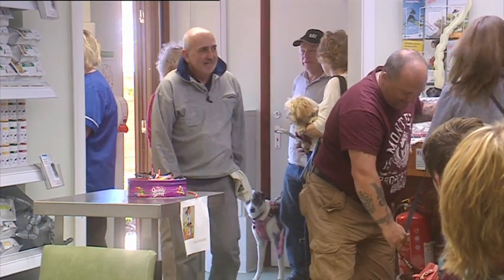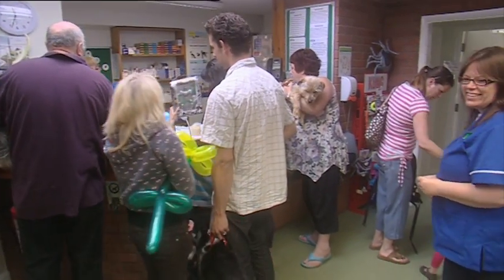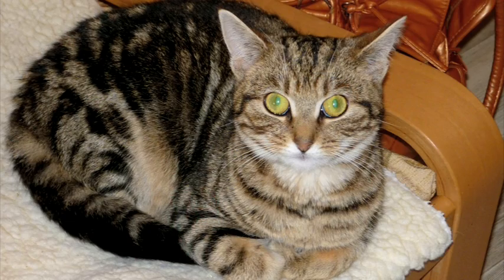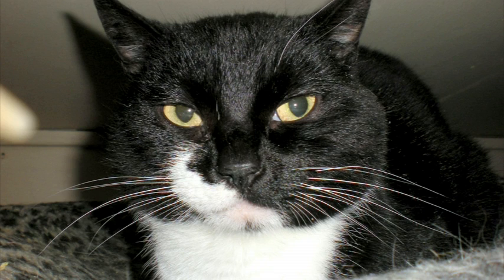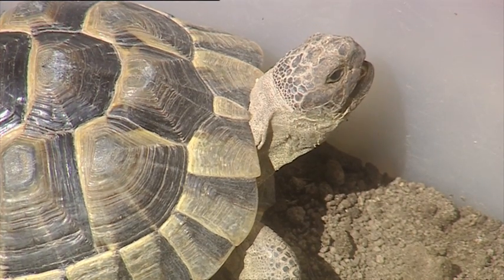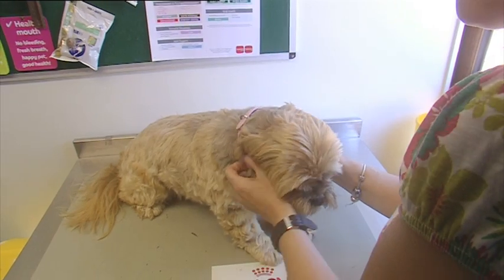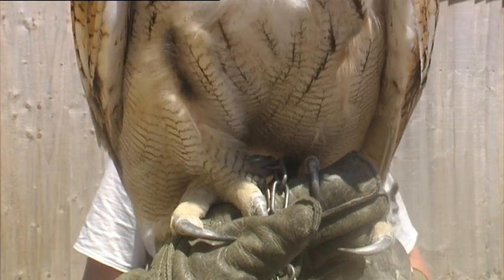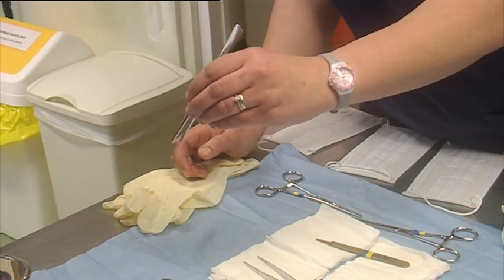Terrington Veterinary Centre Open Day 2013